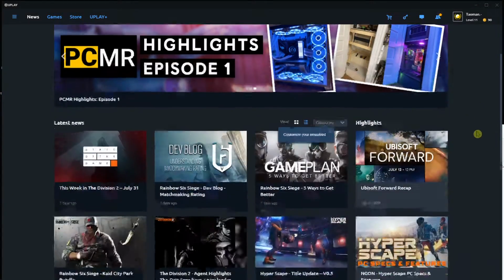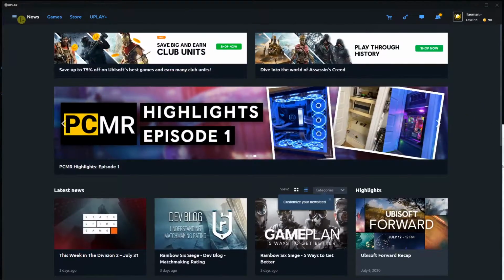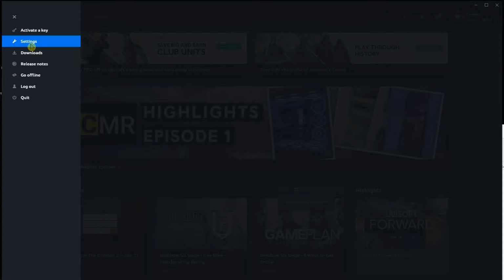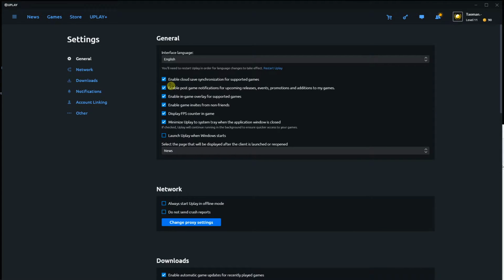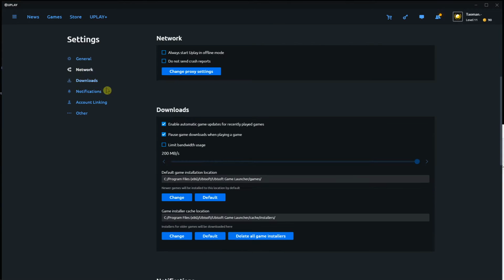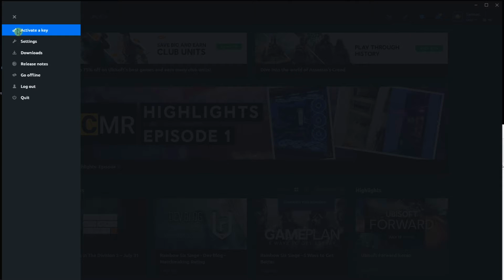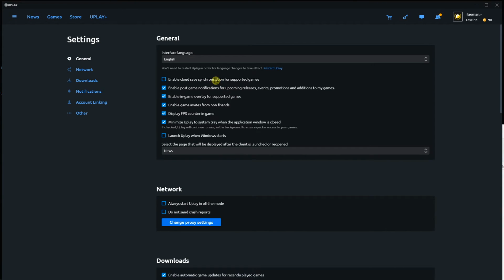How To Disable Cloud Sync In Uplay